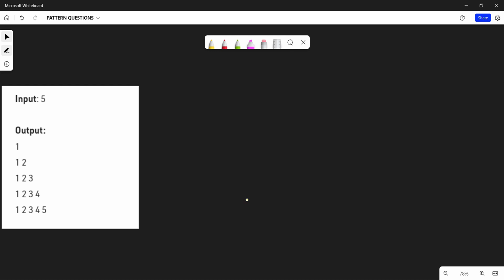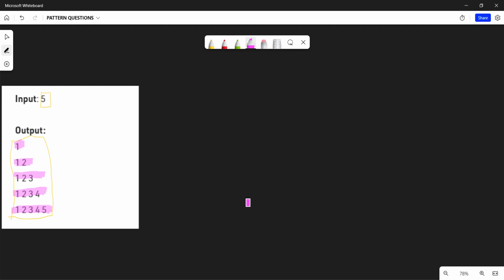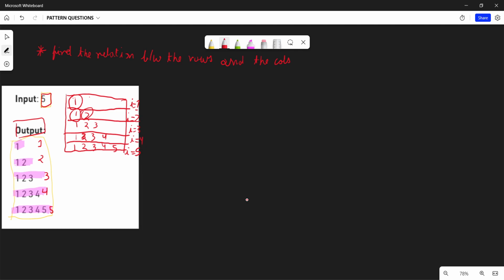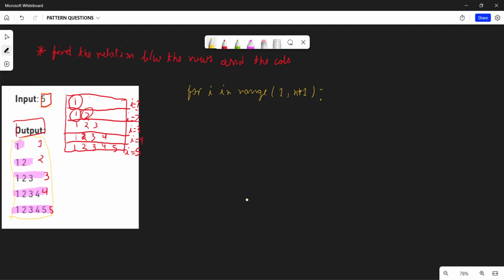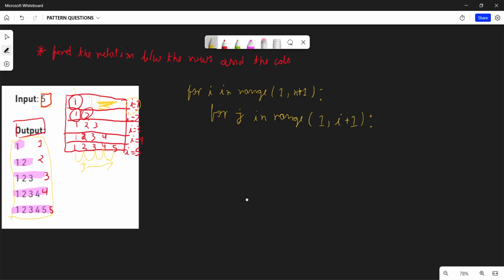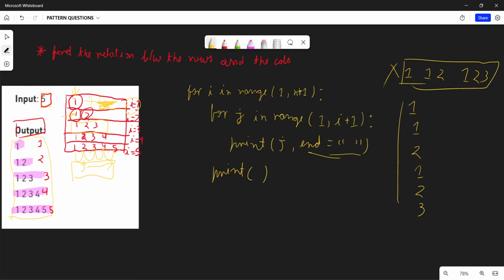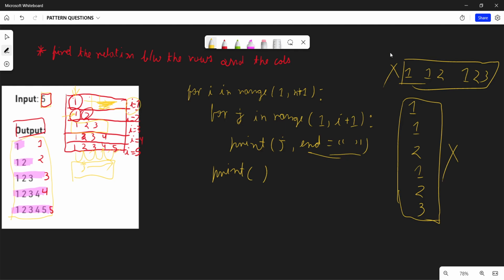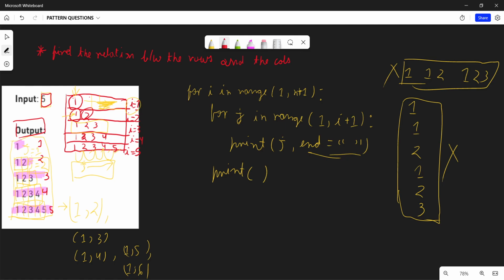PATTERN 3 STRIVER A2Z DSA SHEET | PYTHON